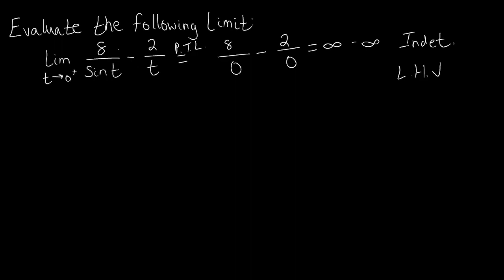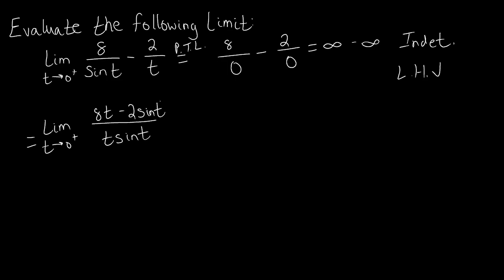Section 4.8 L'Hôpital's Rule Problem 4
We recall the condition that needs to be present to use L'Hôpital's Rule, which is that our limit evaluates to be Indeterminate.
We translate our function into a different Indeterminate Form.
Then, we use L'Hôpital's Rule in an example to find the limit of a function.